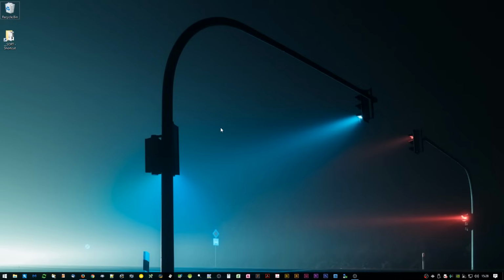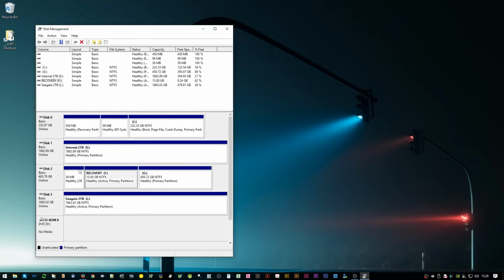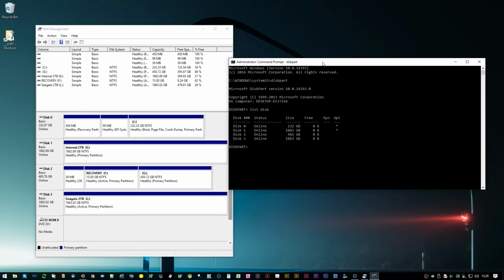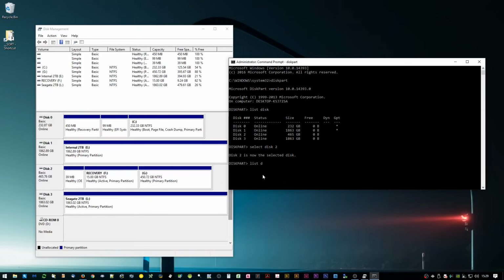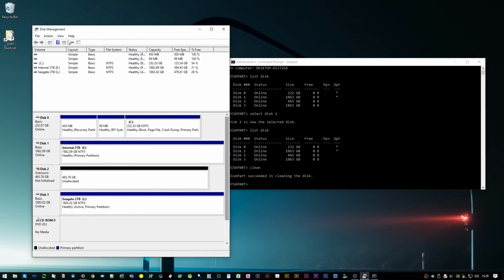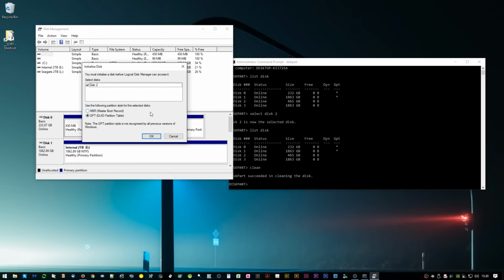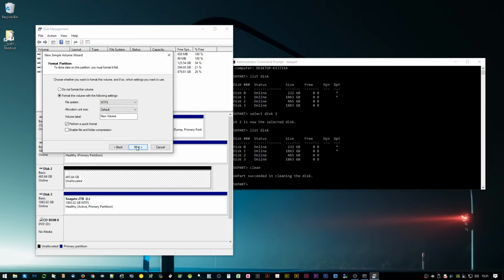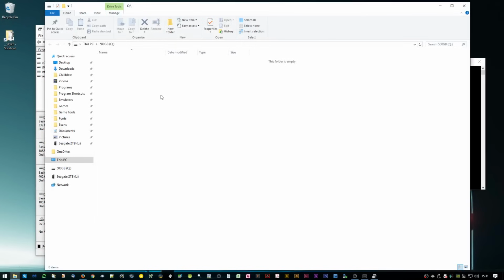Completely format hard drive removing all partitions (including OEM)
This is tip for Windows on how to complete format and remove all  partitions from a hard disk, including those which are normally protected and can't be deleted.

This makes it very easy to re-use an old hard drive from a laptop or desktop that was previously used to boot an OS.

In this video I format a hard drive to use as backup.

* the screen goes black every time a UAC request appears *

NOTE: AN UPDATE HAS REPLACED COMMAND PROMPT WITH POWER SHELL FOR SOME VERSIONS OF WINDOWS -  you can still access Command Prompt by searching for it, then right clicking the result and choosing 'RUN AS ADMINISTRATOR'.

If you are planning to re-use the disk as a boot device please be sure of the correct partition format that your computer will recognise (GPT/MBR).

This process will remove partition information, it will still be possible to recover data from the disk.

To securely format a disk there is a freeware tool called Eraser which I covered briefly in a video

If the 'clean' command is not successful (for some rare instances) there is an alternative: 'clean all', this will zero all the data on the disk including partition information and will probably take a very long time. This will make data recovery difficult (but not impossible). If you then wanted to ensure data recovery was not possible you could then use Eraser (see above) to wipe the disc several times.

This video may use annotations which may not be available on all devices.

The image I am using for my wallpaper was created by Andreas Levers; I found it

Please leave me comments with any feedback, questions, or if you would like to see a particular tutorial or tip.

If you found this video useful please click the thumbs up like icon, thank you.